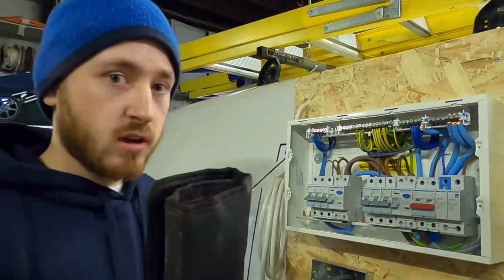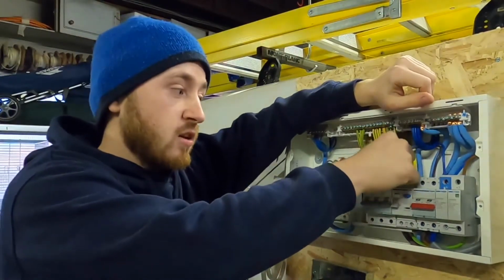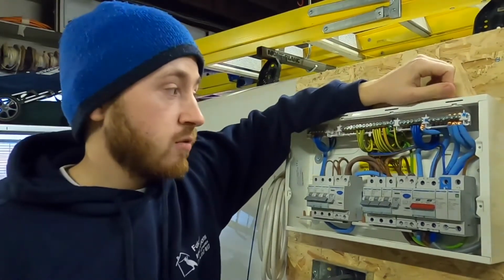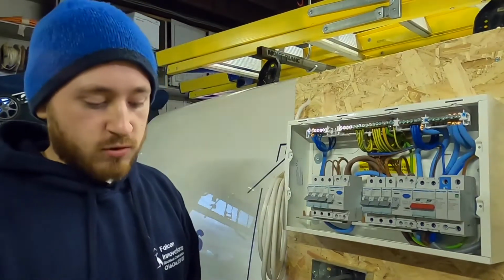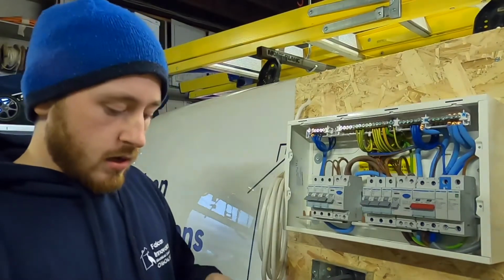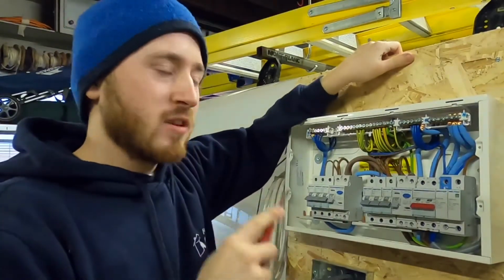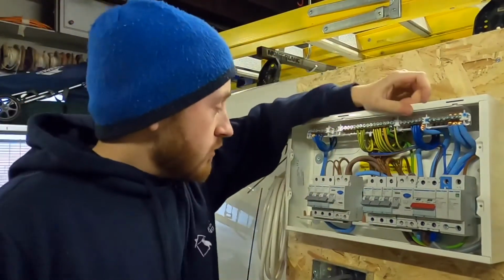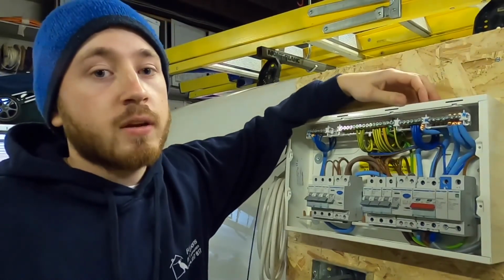What are Torque Screwdrivers?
Sam explains the importance of screwdrivers, how do they work? Why do we need them?